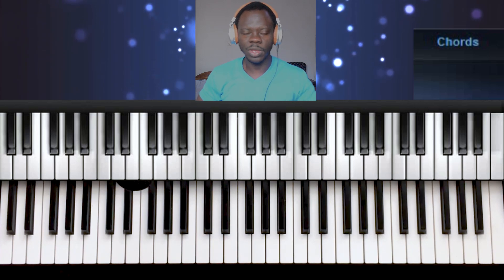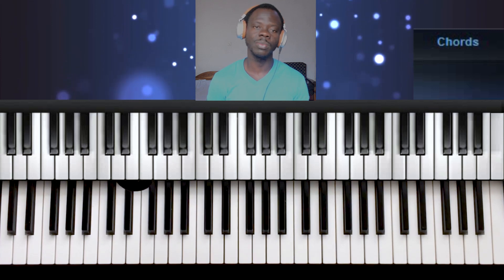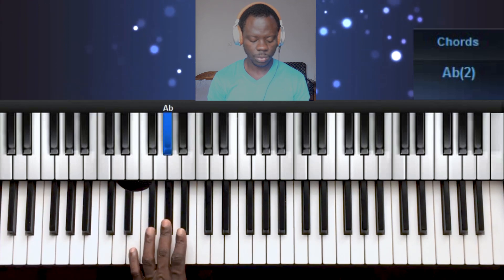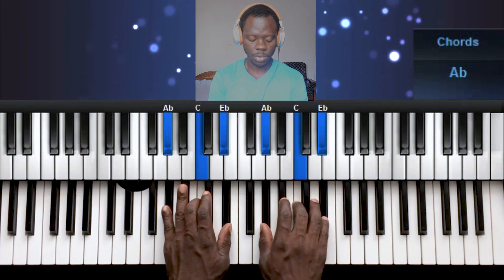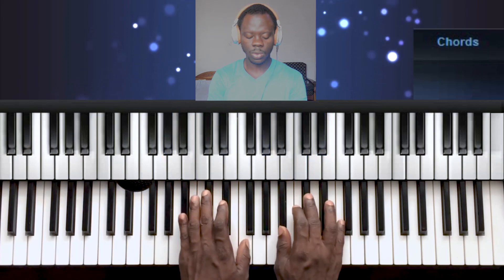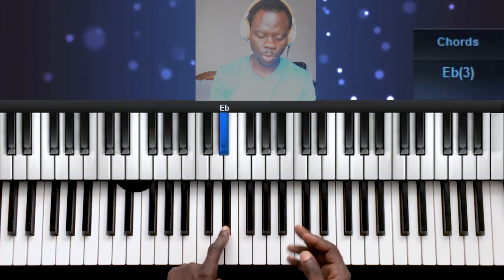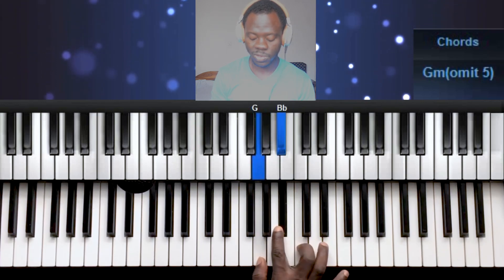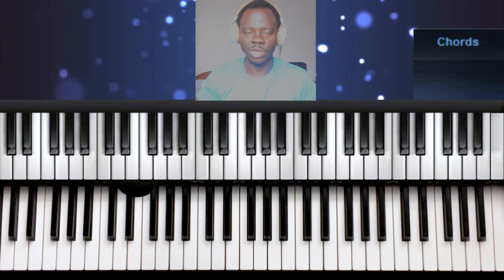Complete Crash Course Piano Tutorials KEY Ab/G#- Scales And Chords (lesson 32)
A complete video tutorials of Complete Crash Course Piano Tutorials KEY Ab/G#- Scales And Chords (lesson 32)
For Free lessons REGISTER ON MYWEBSITE